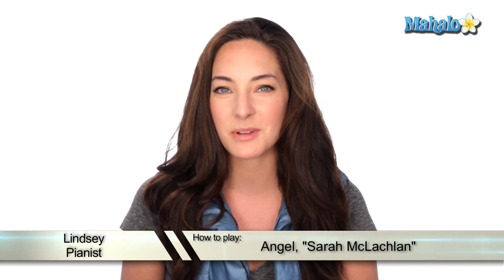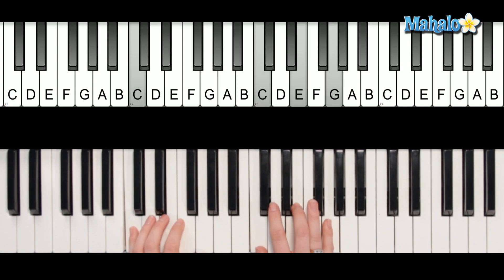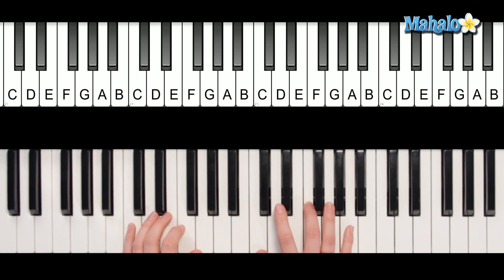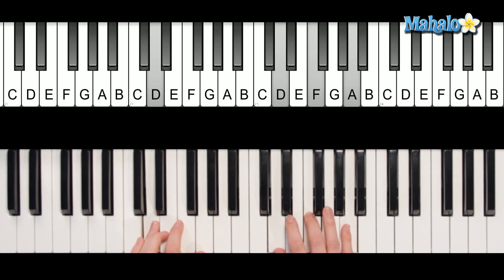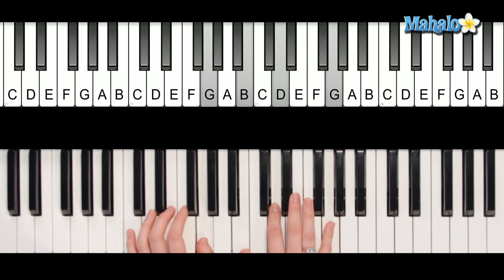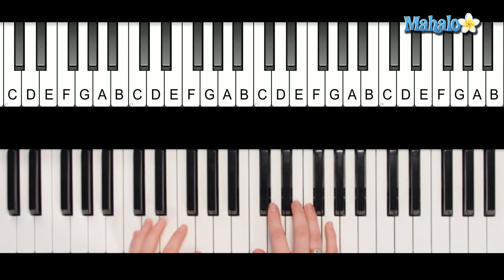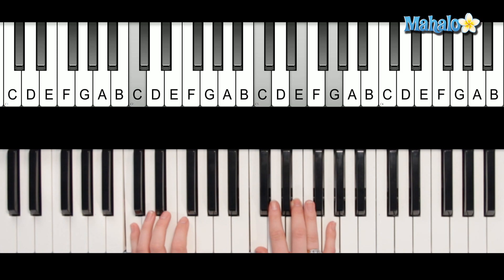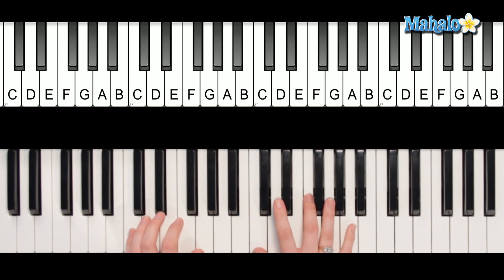How to Play Angel by Sarah McLachlan on Piano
This video will show you how to play "Angel" by Sarah McLachlan on piano like a pro in no time!